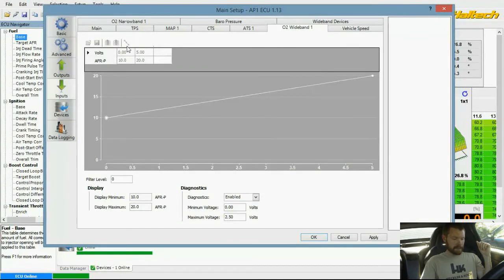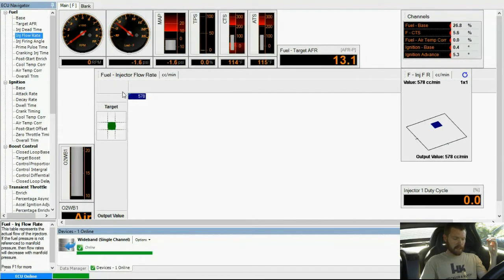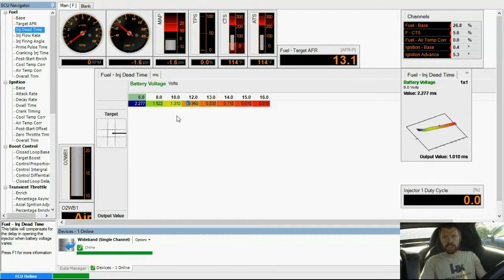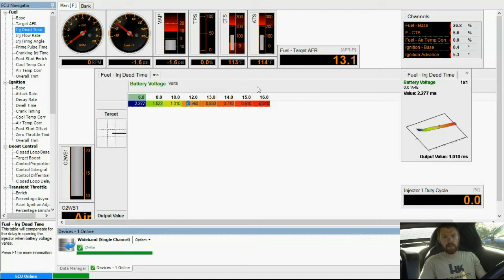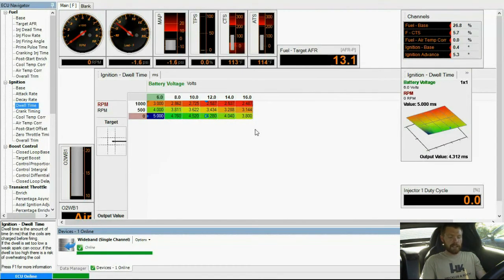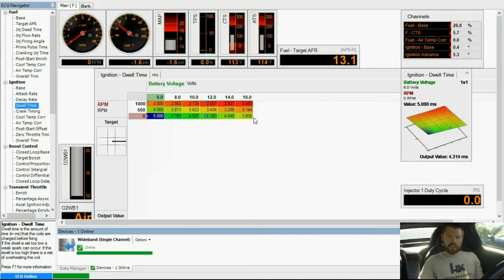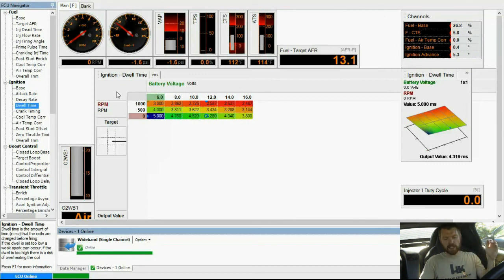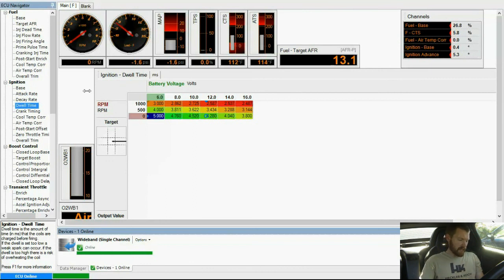Haltech ESP: Injectors and Ignition Coils (part 8)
Injectors:
The most important aspects of injectors configuring are injector dead times (or lag times) and whether it is a high or low impedance injector, or whether it's a saturated or peak and hold injector. Once you have this information you can input it into your cars engine management system (EMS). The dead time, or lag time, is how long it takes your injector to open once it receives a signal. Once this information is coded into the engine management at different voltages levels then we know that the injector will perform at its peak, considering the other information about this injector is accurate. The impedance is the ohm rating of the injector, high impedance is high ohm and low impedance is low ohm. There should be a way to select this and input the impedance rating into your cars engine management. Autronic engine management systems are the only ones I know about that provide a way to select the injector type in the a drop-down box while tuning. There are no lag times to type in. Autronic determines this information and puts it in with the tuning software for selection. Saturated vs peak-hold injectors aren't discussed in this video, but it is good to know which injector you have so you can configure this appropriately.

Ignition coils:
The most import aspect regarding ignition coils is whether the coil is CDI or TCI style since this determines the control and also how it is wired in. The second, or equally most important aspect is coil dwell time. This is the amount of time that the coil will charge before it delivers a spark. If the dwell time is too short then the spark will not be hot enough, if it is too long then the coil may burn out. The dwell time changes depending on the running voltage of the car. So the dwell times should be added in for multiple voltage readings.